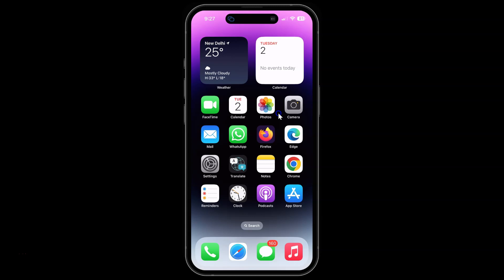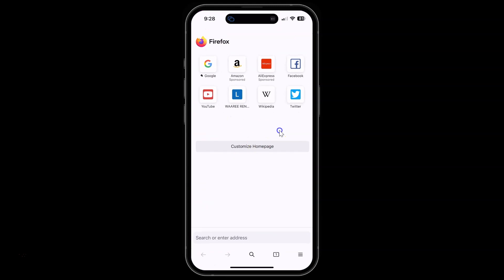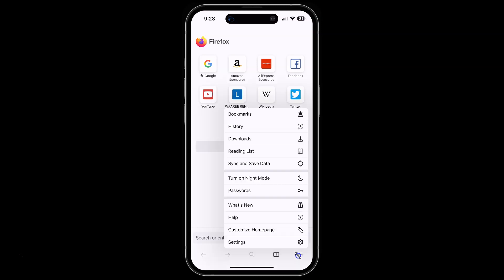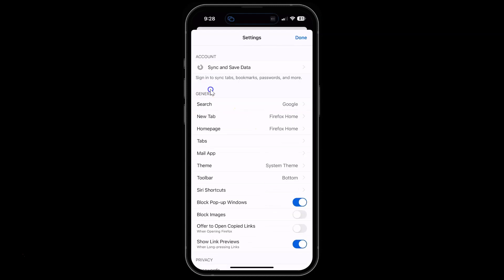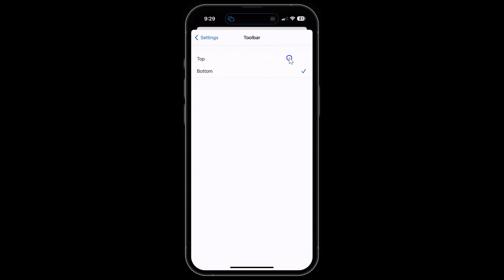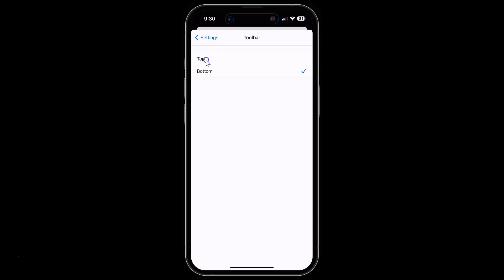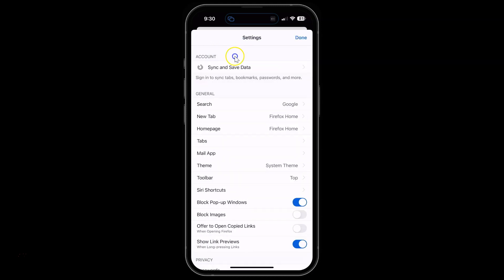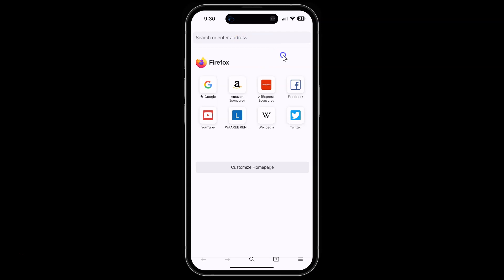How to Move Search Bar from Bottom to the Top in Firefox Browser for iPhone?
Hi guys, In this Video, I will show you "How to Move Search Bar from Bottom to the Top in Firefox Browser for iPhone."